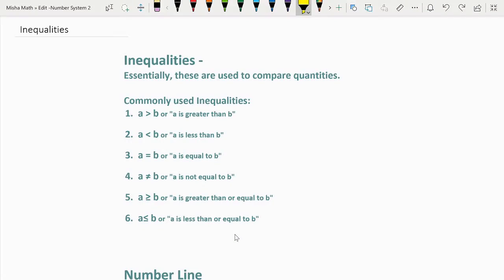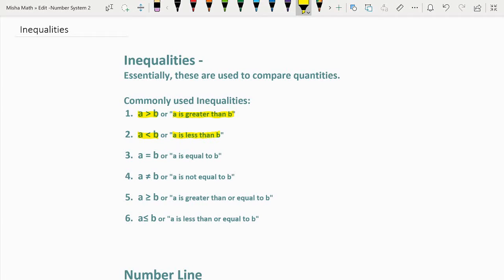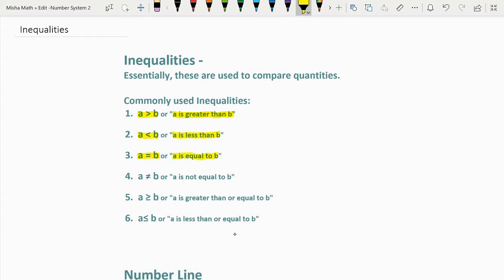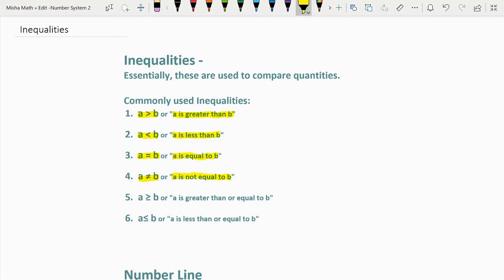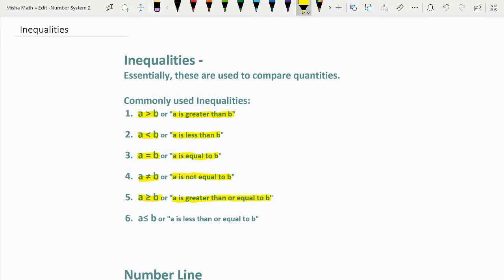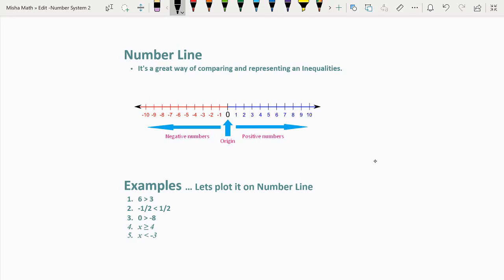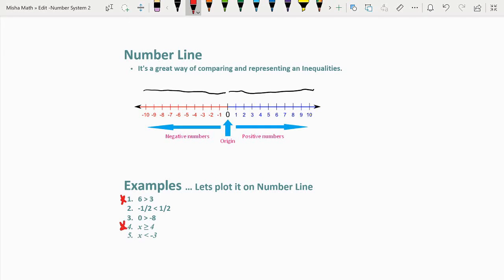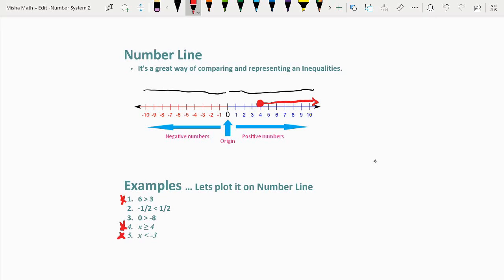Inequalities - Pre-Algebra (4)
Misha, 6th grade ( ▀ ͜͞ʖ▀) -- ... the best way to learn is to teach --:
This video covers inequalities with examples. Its best suited for elementary and middle school students.

Topics covered:
- Inequalities
- Number Line

Note, inequalities are essentially used to compare quantities. Commonly used inequalities are:
- a "less than sign" b or "a is less than b"
- a "greater than sign" b or a is greater than b"
- a ≠ b or "a is not equal to b"
- a = b or "a is equal to b"
- a ≤ b or "a is less than or equal to b"
- a ≥ b or "a is greater than or equal to b"

*** angled brackets are not allowed in the description so can't add "less than sign" or "greater than sign" ***